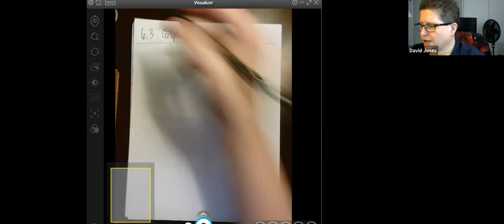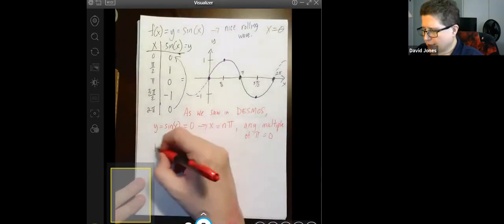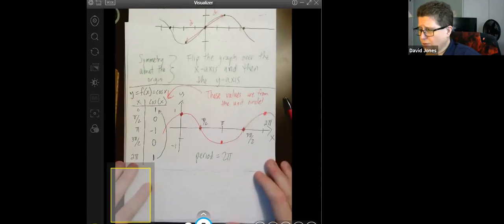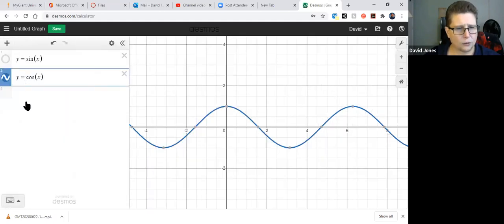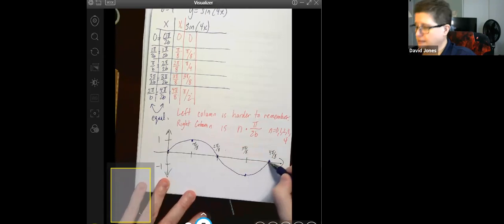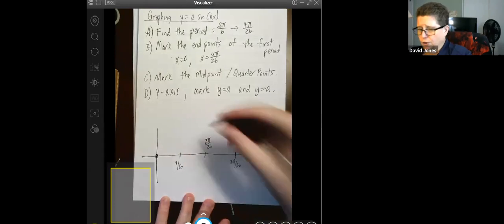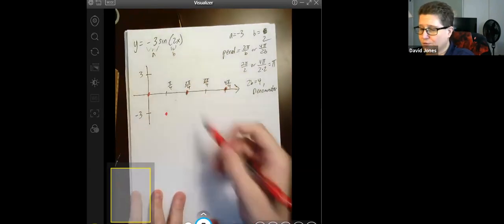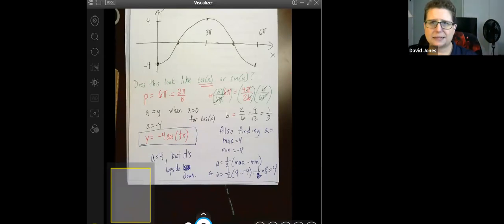M154 Trigonometry 6.3 Graphing Sine and Cosine